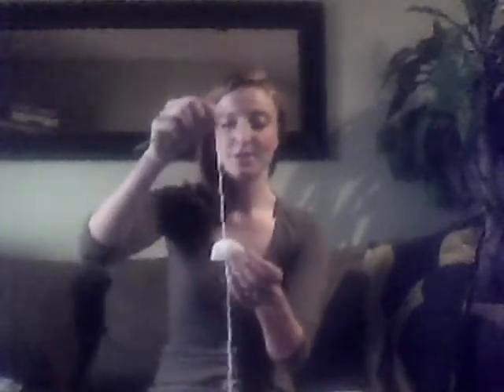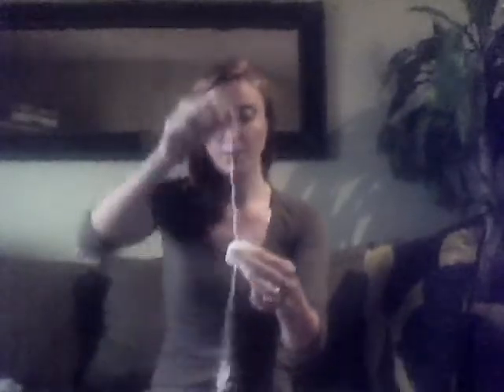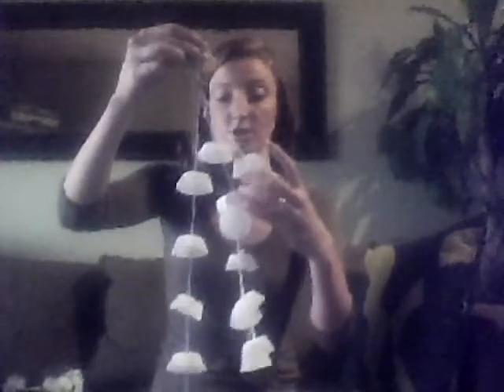Cupcake Cup Garlands 101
The Coffee Filtre Bride presents an easy video on how to make a cupcake cup garland